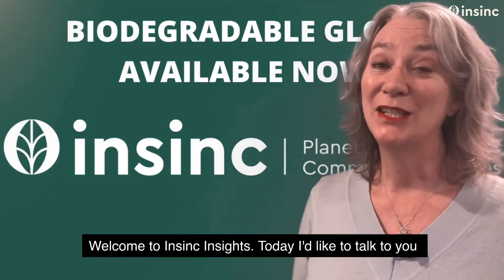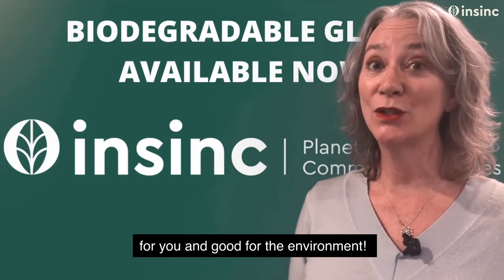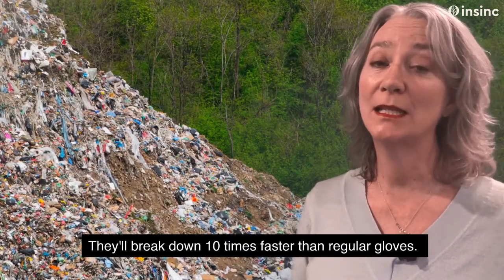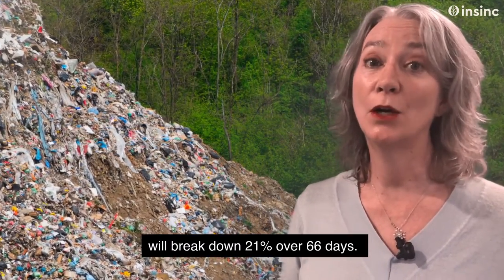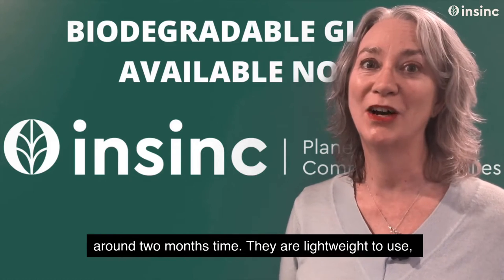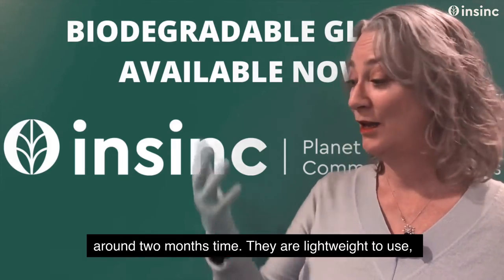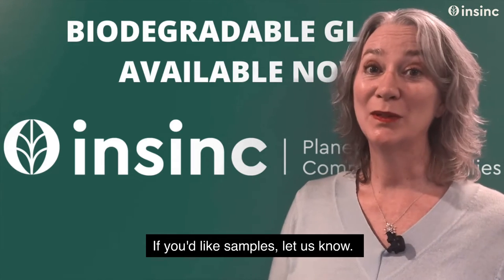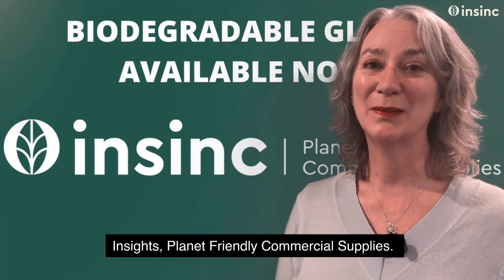Biodegradable Nitrile Gloves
BioGlove protecting your hands and the environment.

BioGlove Disposable Gloves are a lightweight green nitrile glove that is suitable for a broad range of applications. Lightweight comfortable nitrile is highly dexterous allowing the user excellent grip and feel.

BioGlove Nitrile Disposable Gloves are powder free, single use only.

Certified Biodegradability to ASTM D5511.

Biodegradable in Anaerobic Environments
Accelerator-Free Nitrile
Textured Fingertips – Improved Wet Grip
Premium Quality Nitrile
Eco-Friendly & Ambidextrous
Latex Free & Powder Free

Applications:

Commercial / Domestic cleaning and Hygiene
Hairdressing
Cleaning
General Housework
Hospitality, Food Preparation and Food Manufacturing